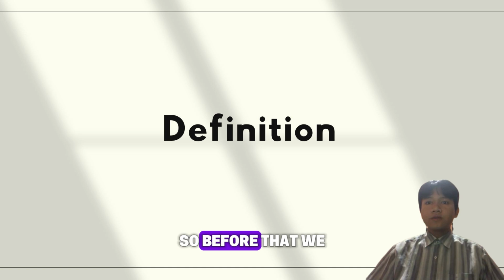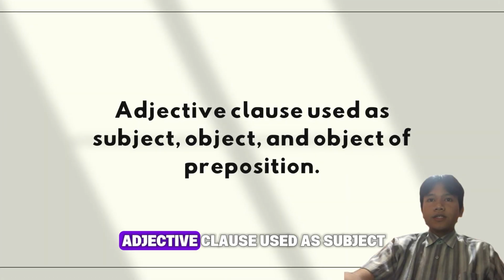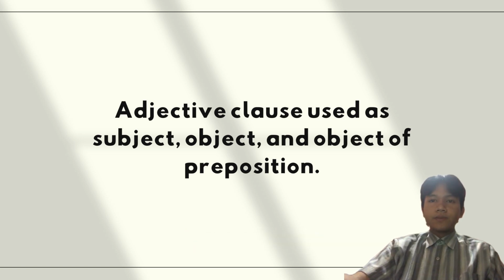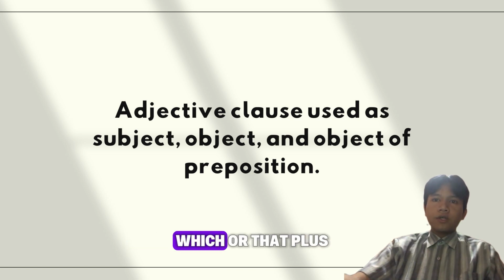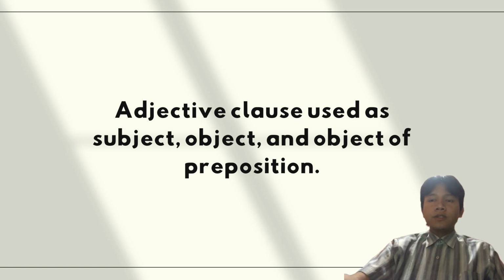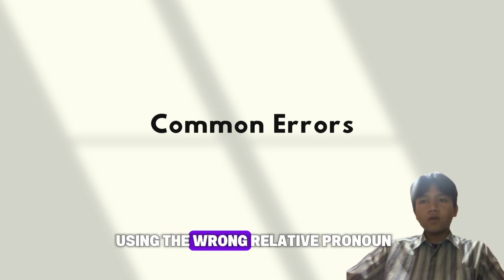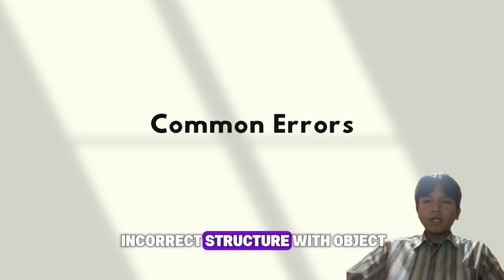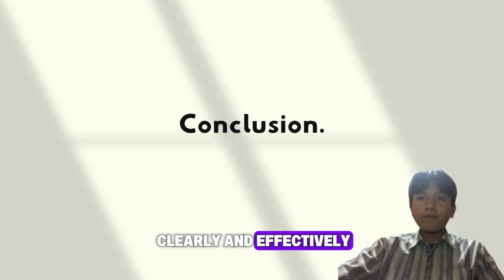Nasrullah Noveno | 06011282429036 | 3B | Advanced Grammar | Adjective Clause.